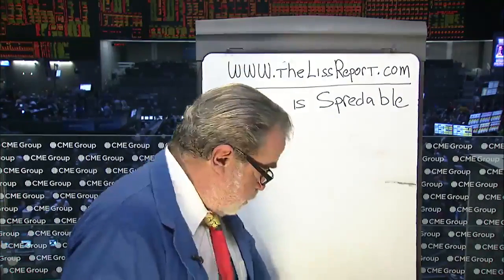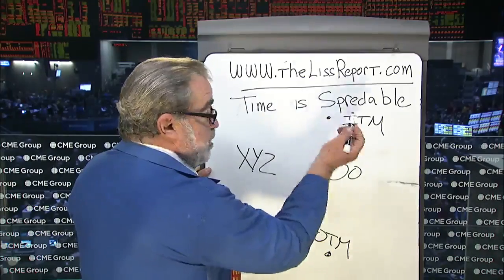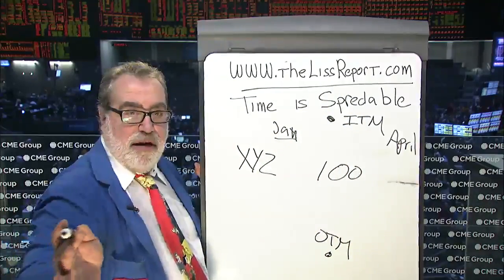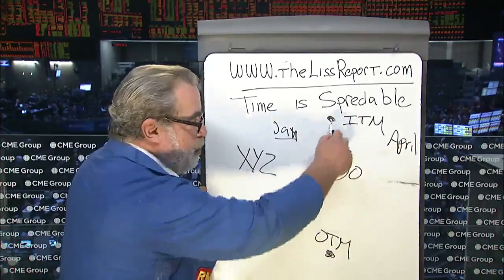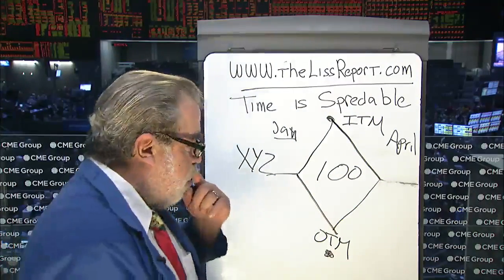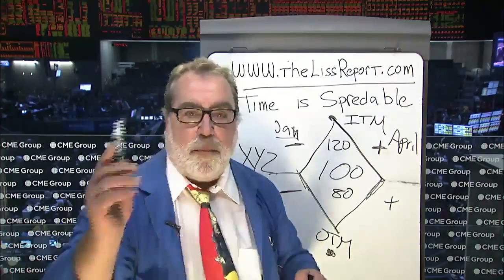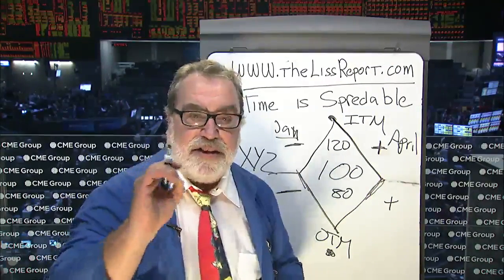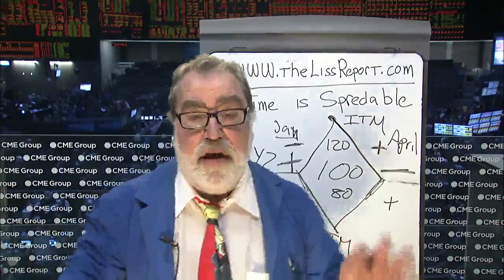Spreadable Time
Randall talks about how time is spreadable. Here is a fact about the horizontal time spread; it is widest at the strike price.